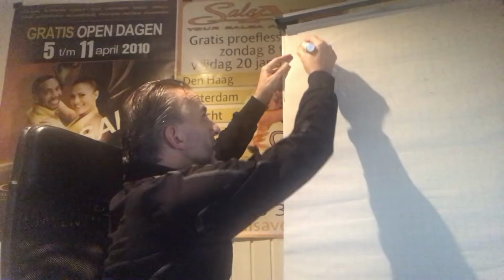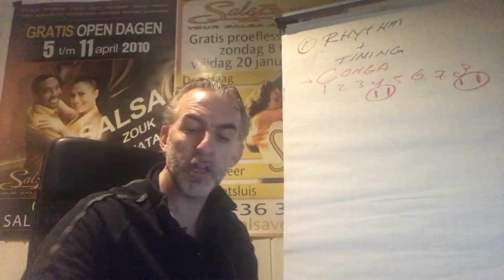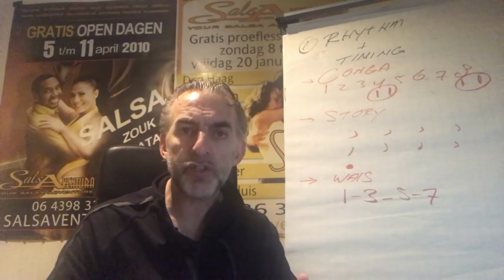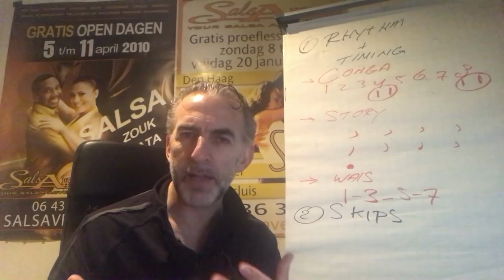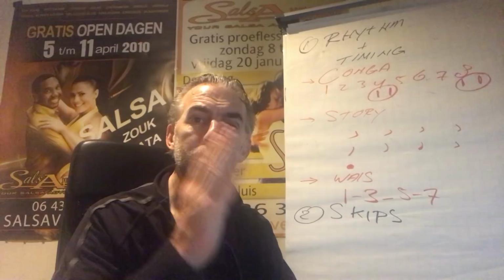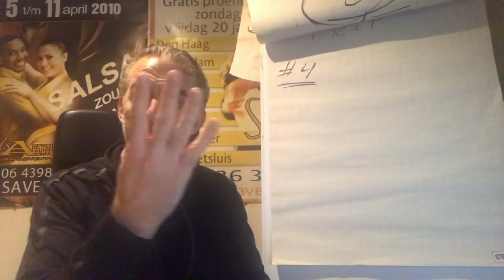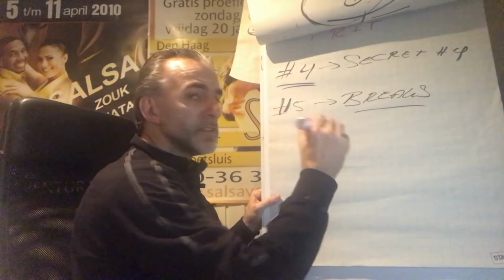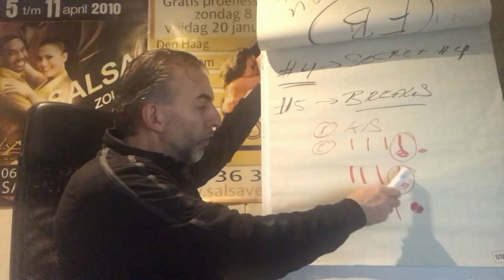Salsa Talk #3 - 5 Strategies of Musicality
* How can you find the 1 in Salsa music?
* How is the music devided?
* How can you catch a break and
* How do you deal with skips in the music?

On these and many more questions you will get an answer within this 30 minutes training by Morry Krispijn from Salsaventura.

00:39 1. Rhythm & Timing: Conga - Story line - Wals
12:19 2. Skips
16:35 3. Structure of the song
21:20 4. The Secret number 4
24:10 5. Hitting the breaks

If you have any questions, suggestions or ideas please write them down below in the commentbox. I will try to reply within 24 hours.

Are you looking for more great content?

And for more Salsa dancing tips and for questions about are new Franchise system please check out the following links: